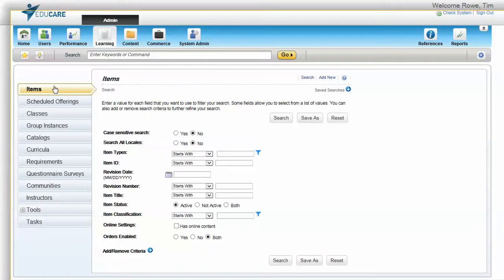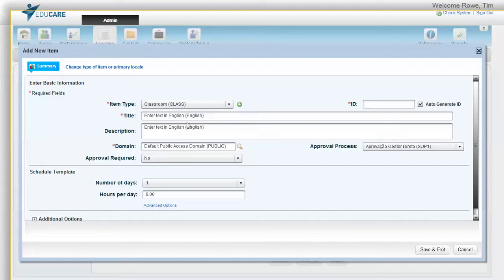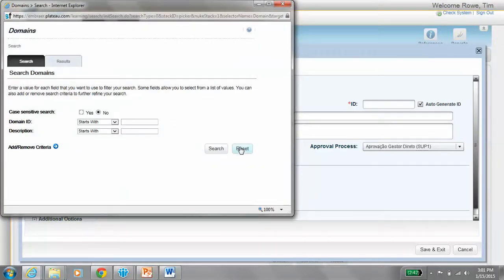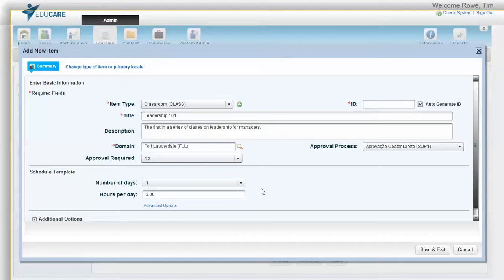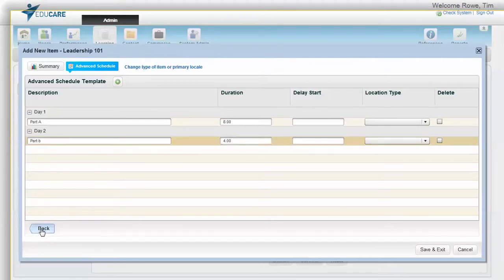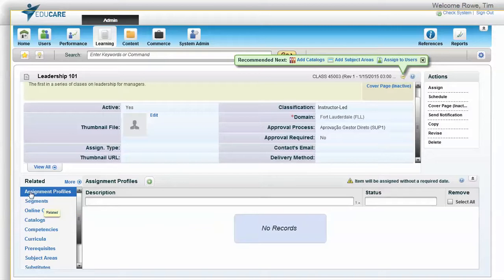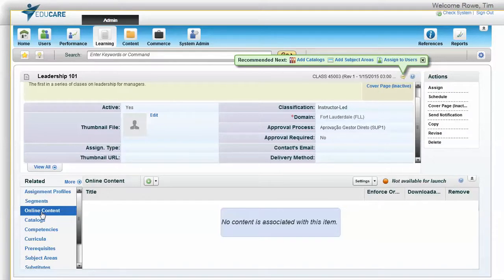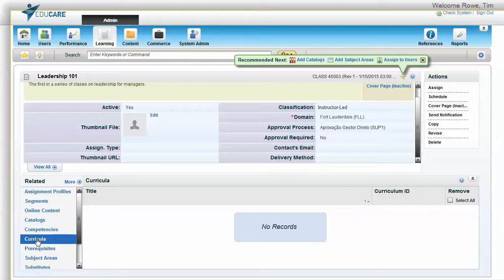Create Instructor Led Class